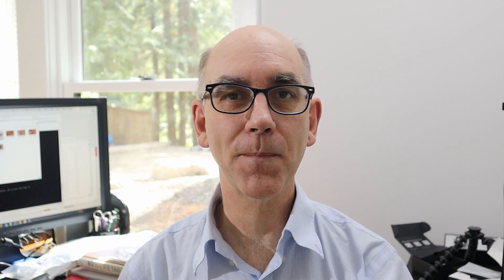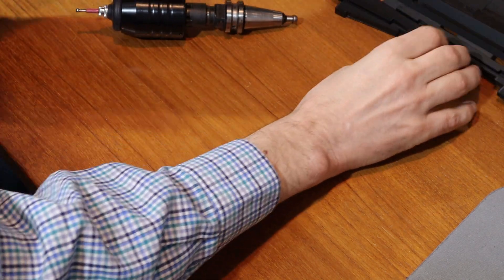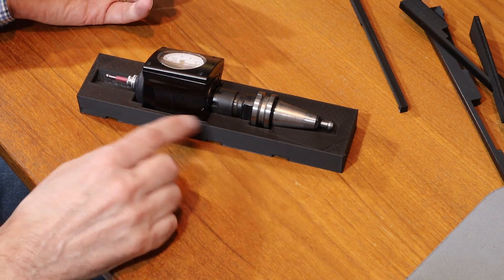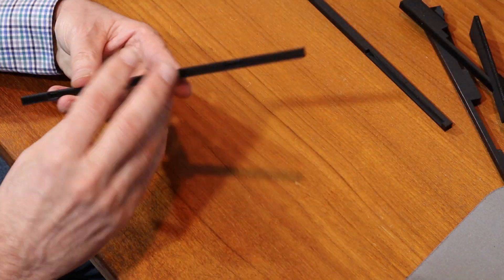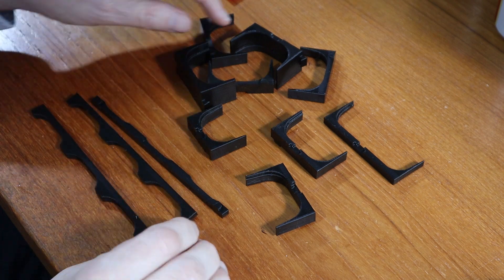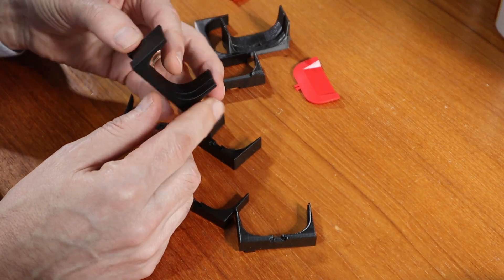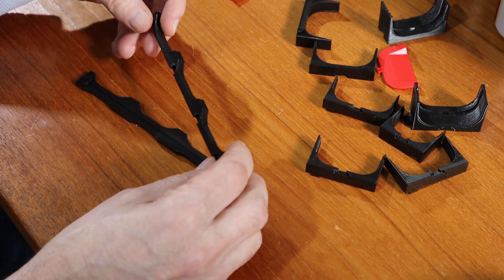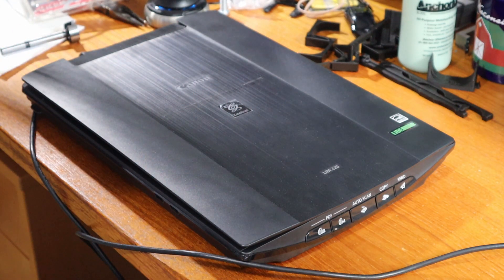Quick Reverse Engineering Techniques with a 3D Printer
I find having a 3D printer makes it a lot faster to iterate on dimension, angles, and shapes when I'm reverse engineering something. I often need to reverse engineer to design around items, for compatibility, or to fix an item.